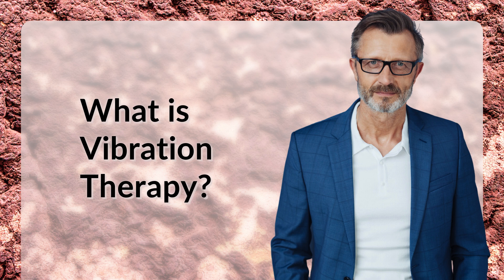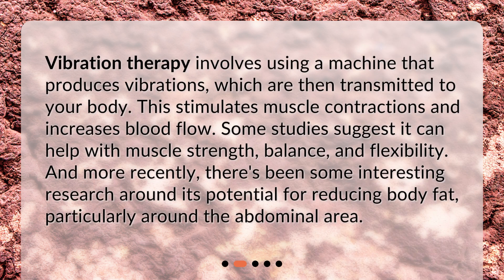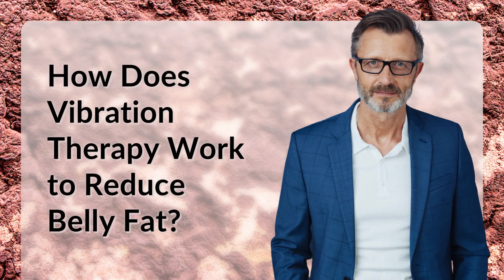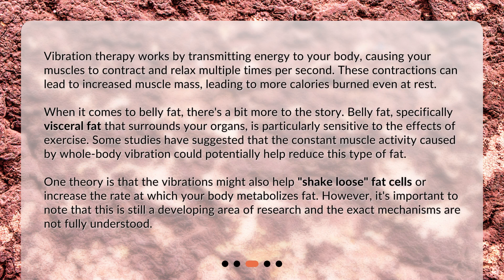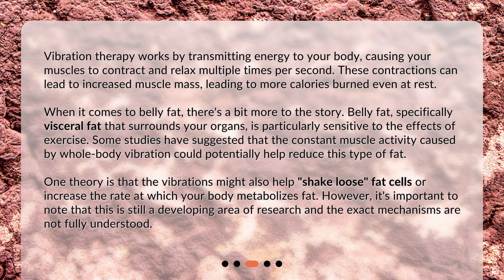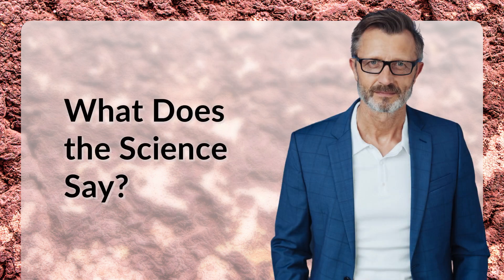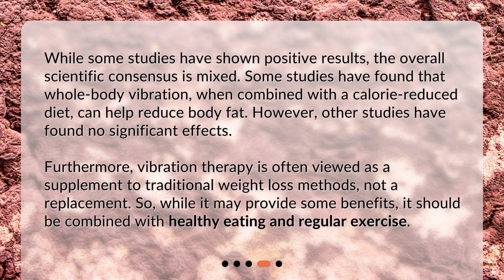How does vibration therapy work for reducing belly fat?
The Science Behind Vibration Therapy for Belly Fat Reduction • Get ready to shake things up with the latest trend in fitness: vibration therapy! Discover how this innovative technique can help reduce belly fat and improve muscle strength, balance, and flexibility. Join us as we explore the science behind vibration therapy and its potential for transforming your body. Don't miss out on this exciting new approach to fitness!

00:00 • How does vibration therapy work for reducing belly fat?
00:20 • What is Vibration Therapy?
00:48 • How Does Vibration Therapy Work to Reduce Belly Fat?
01:43 • What Does the Science Say?